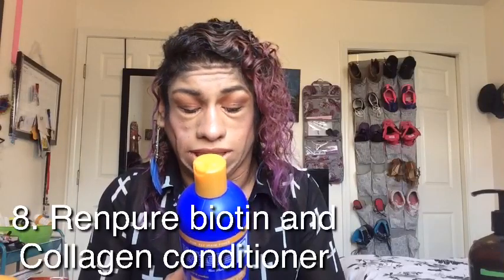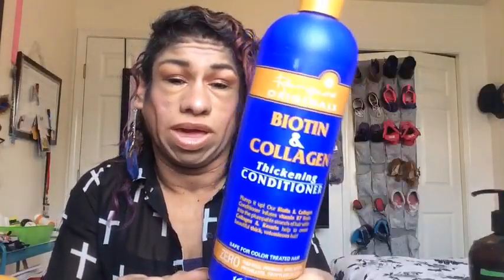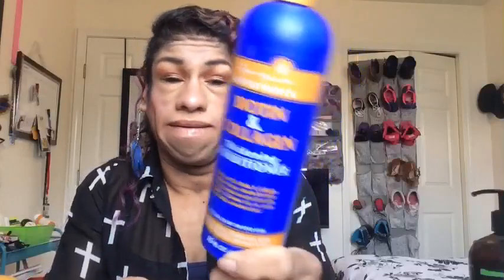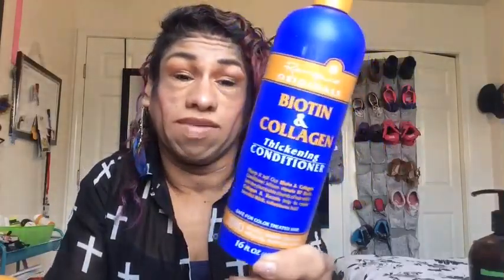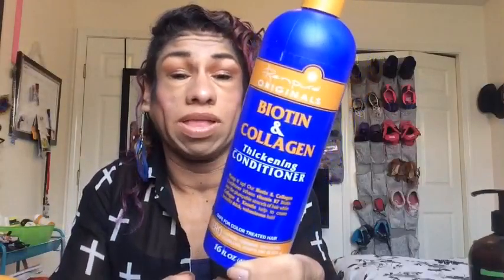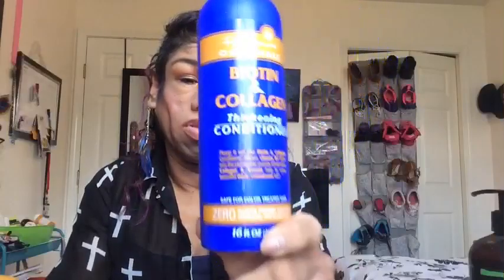My cheap affordable favorites styling products for curly hair | Giveaway !!!!(closed)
7. Coconut oil : found at Walmart or any grocery store but Make sure it’s un refined coconut oil and 100% pure organic coconut oil

9. Garnier fructis butter cream found at Walmart